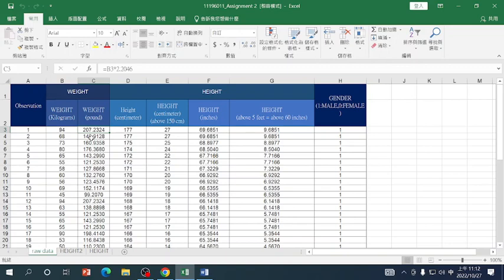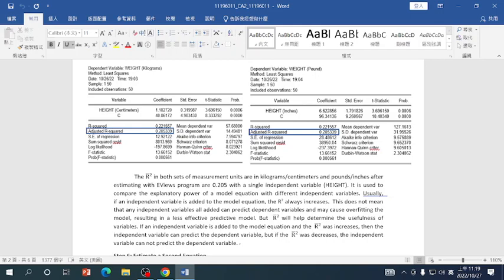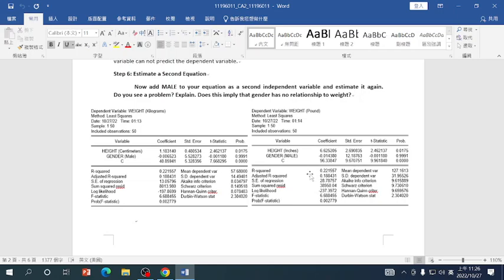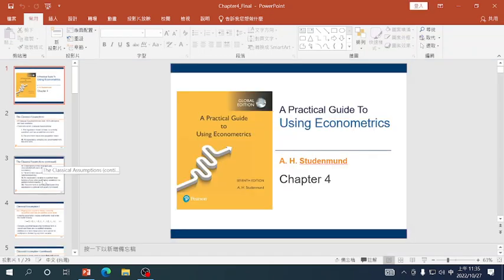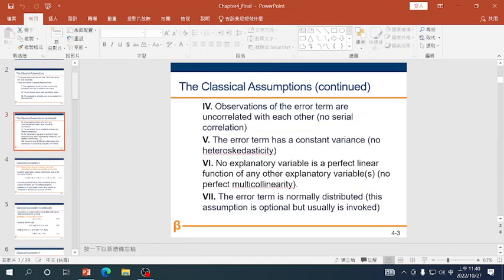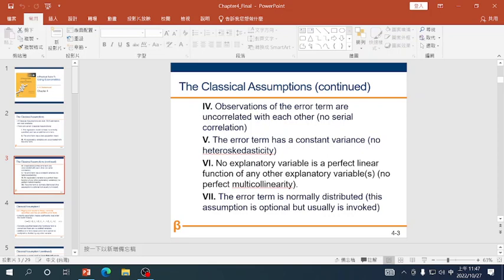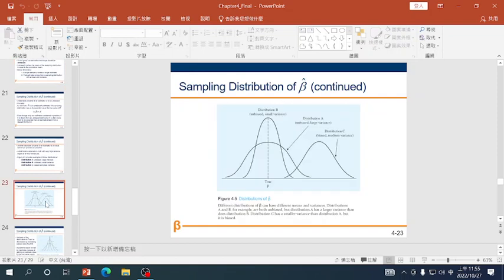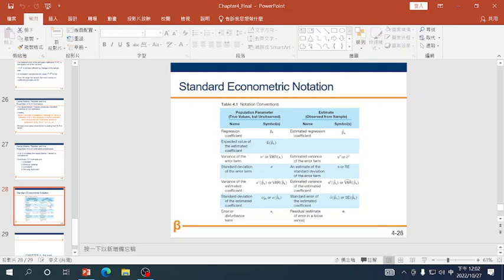Research Methods 2022/10/27 Part 3